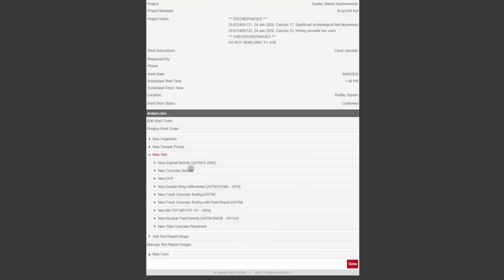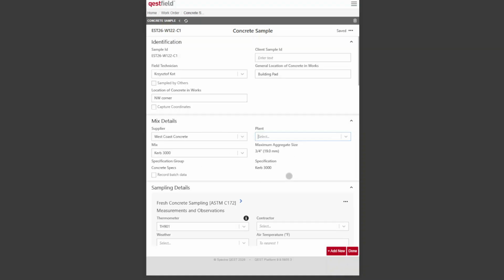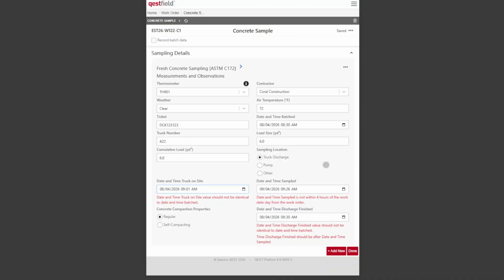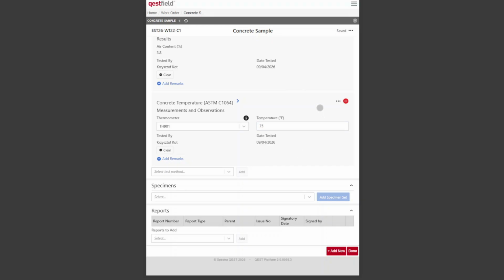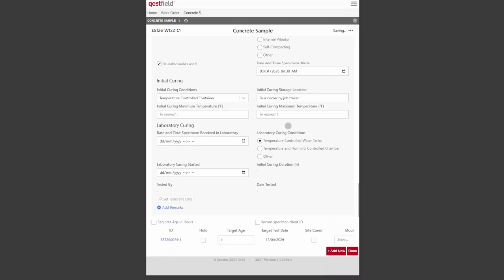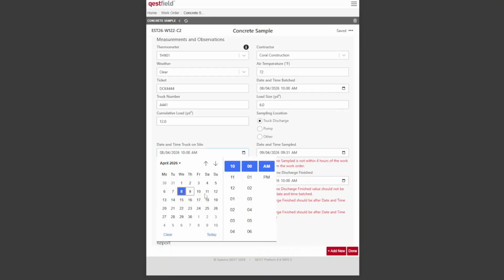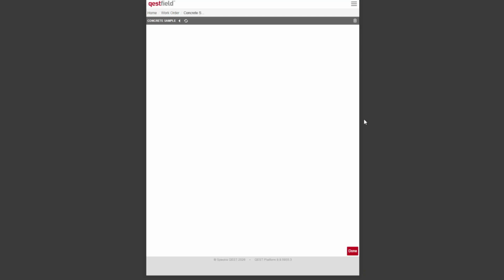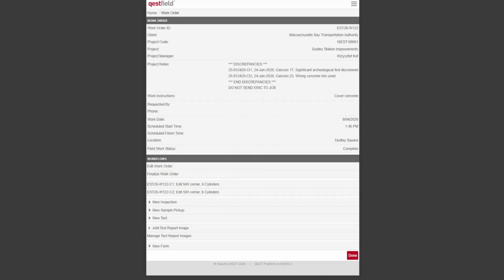QP6 Preview: Fresh Concrete Testing per ASTM standards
An overview of fresh concrete testing to ASTM standards in the field in QEST Platform 6. It is intended for those already using earlier versions of QEST Platform and interested in previewing QP6.